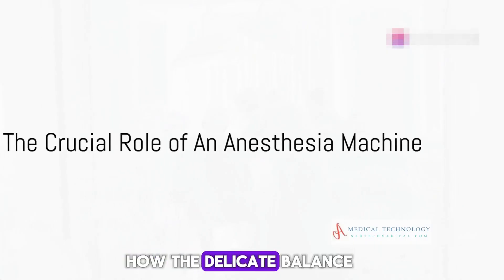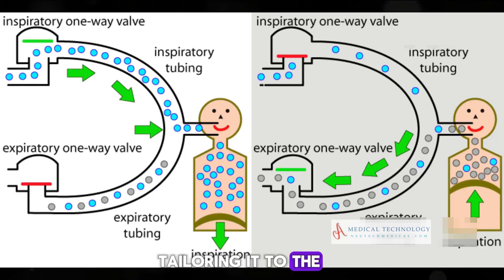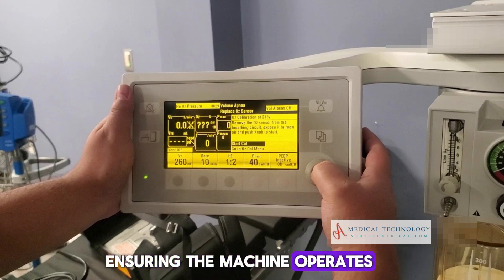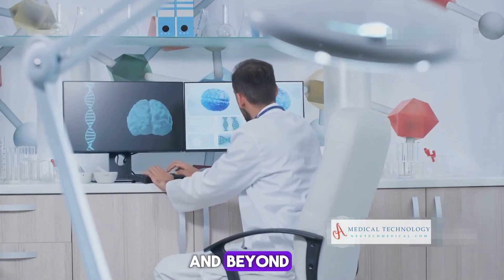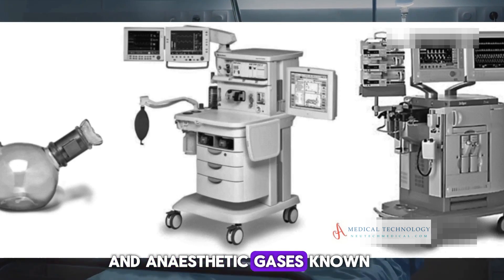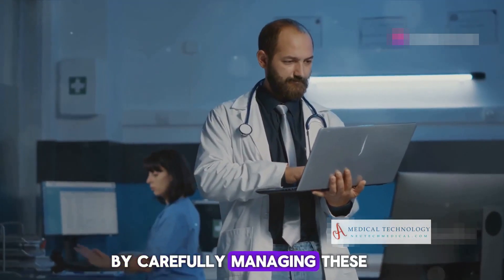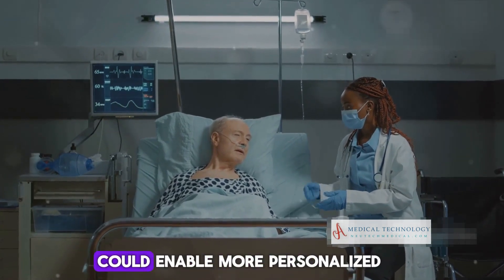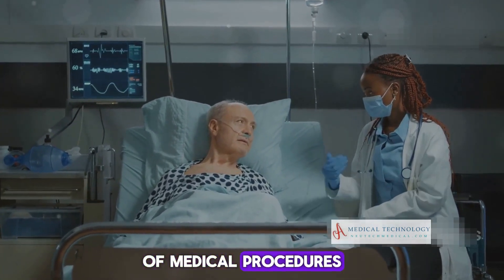Anesthesia Machine | Medical Technolog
The Crucial Role of An Anesthesia Machine is fundamental to modern surgical procedures. This video dives deep into how anesthesia machines operate, focusing on the gas supply, vaporizers, flowmeters, and the vital function of the breathing circuit. We'll explore the challenges and maintenance of these machines, discuss their future, and trace their evolution. Whether you're a medical professional or a curious learner, this video provides crucial insights into the working principles and the importance of the anesthesia machine in ensuring patient safety and effective surgical outcomes.

00:00:00-The Crucial Role of An Anesthesia Machine

00:00:13-The Gas Supply and Its Vital Role

00:00:33-The Significance of Vaporizers

00:00:52-The Role of Flowmeters in Gas Regulation

00:01:07-The Vital Function of the Breathing Circuit

00:01:23-Challenges and Maintenance of Anesthesia Machines

00:01:44-The Future of Anesthesia Machines

00:02:12-The Lifeline and Evolution of Anesthesia Machines

00:02:41-Working Principle of anesthesia machine

00:02:55-Gas Supply and Control Loop System

00:03:15-Breathing and Ventilating Circuit System

00:03:48-Vaporization and Delivery and Monitoring

00:04:18-Scavenging System

00:04:28-

00:04:35-Future uses and Application anesthesia machines

00:04:47-Robotic Anesthesia and Genetics and Personalized Medicine

00:05:11-Advanced Imaging Techniques

00:05:20-Mobile Technology and Applications Beyond Human Medicine

00:05:41- Summery